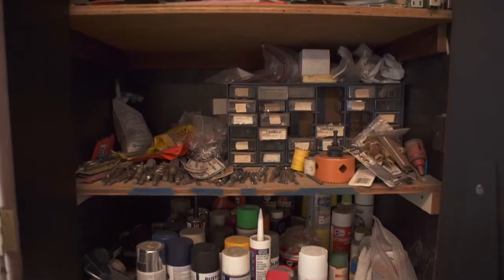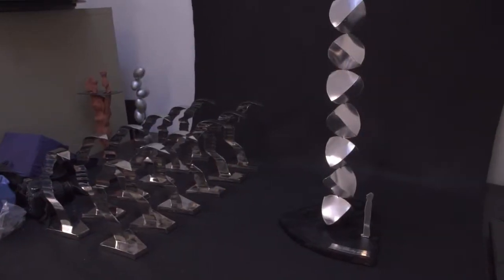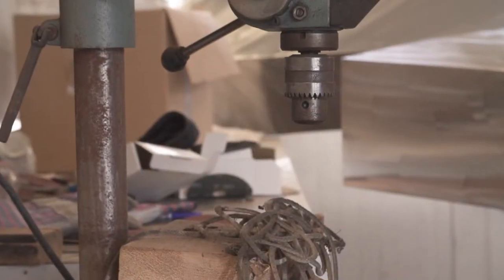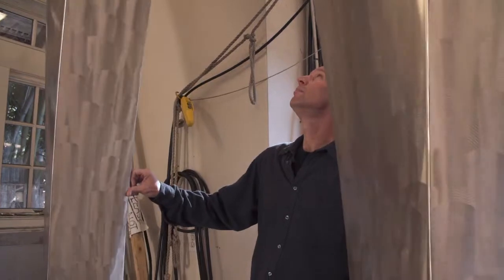Barton Rubenstein uses Math and Science in his Artwork © 2016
Connections Education created a video about Barton Rubenstein to inspire its online student community of 100,000 worldwide about the importance of Mathematics and Science.